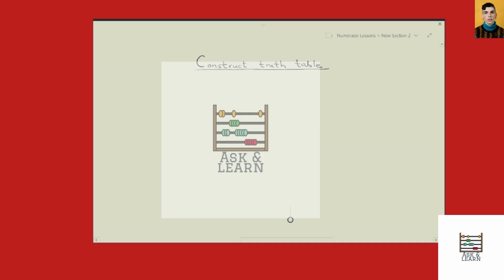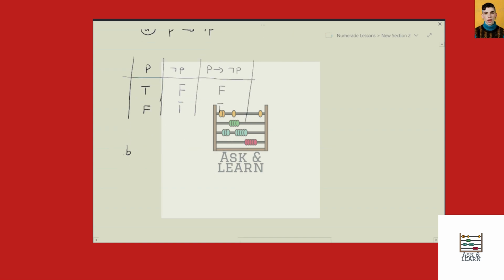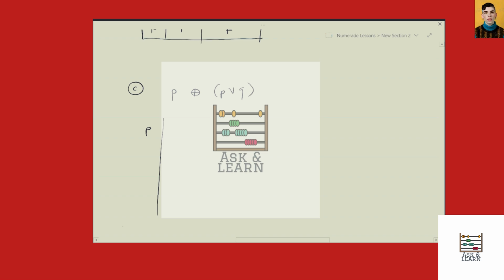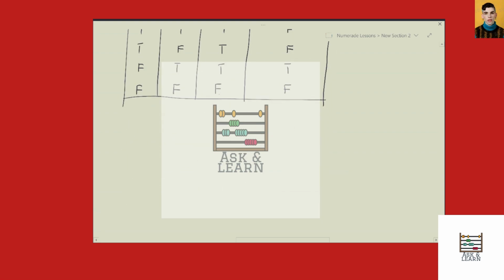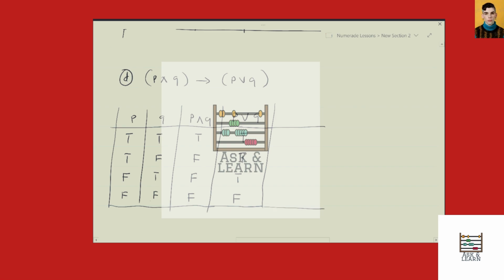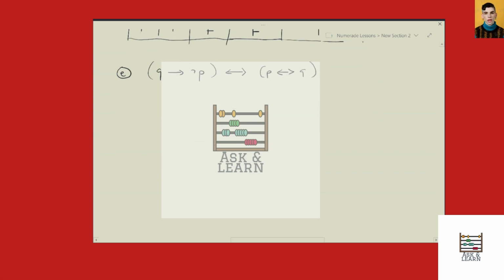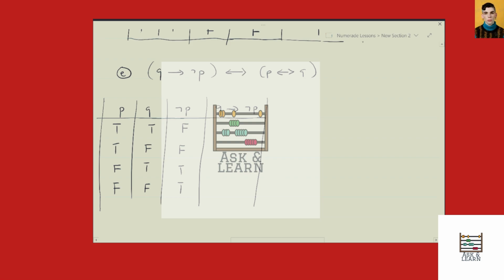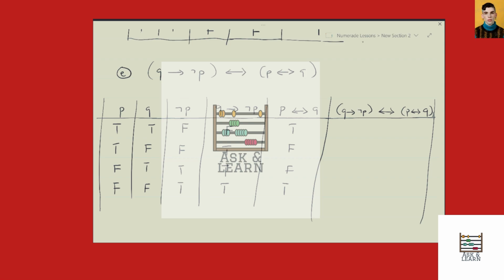[Math] Construct a truth table for each of these compound propositions.